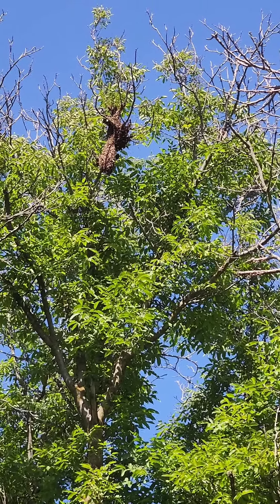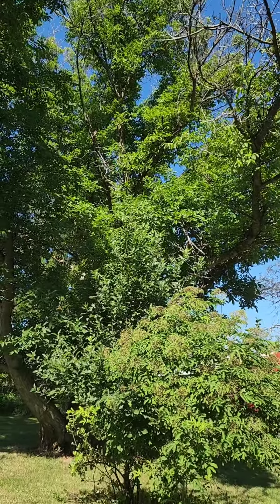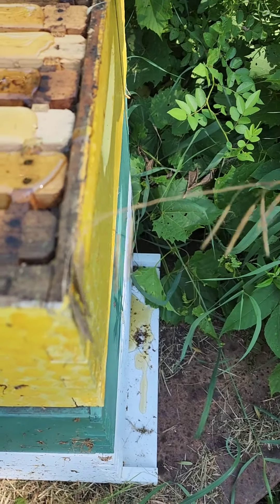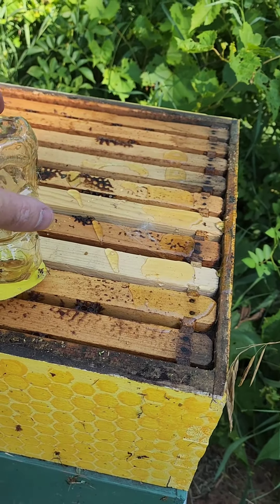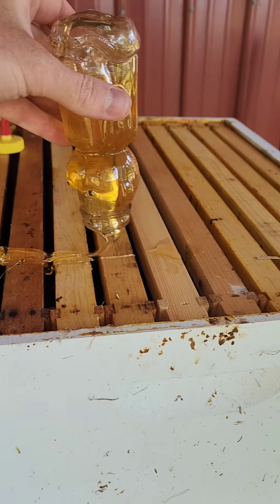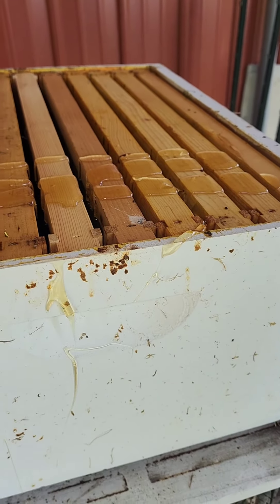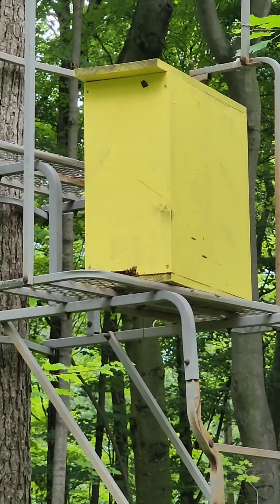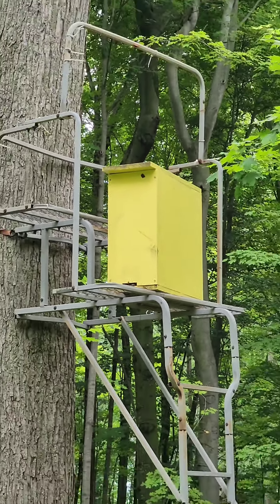Trying To Lure A Big Swarm Into A Swarm Trap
Big Swarm took flight today and landed in a tree near the house.  I tried to lure them into Swarm traps with honey but failed.  Luckily the Swarm ended up flying out to thr woods and taking up residence in a Swarm Trap that I had out there.